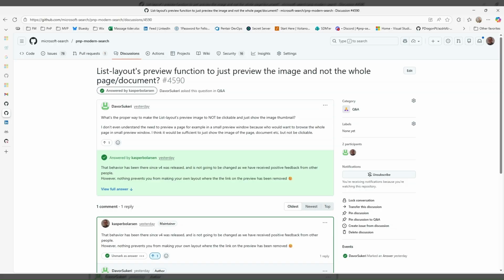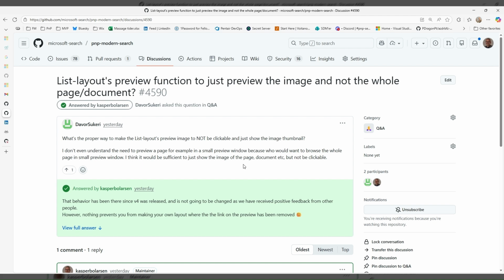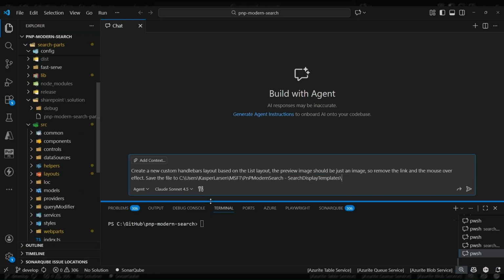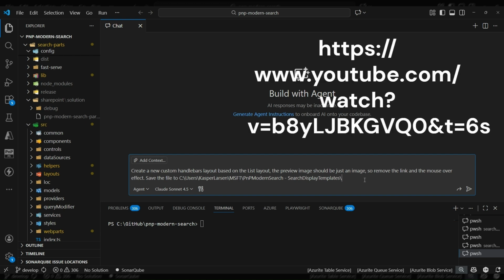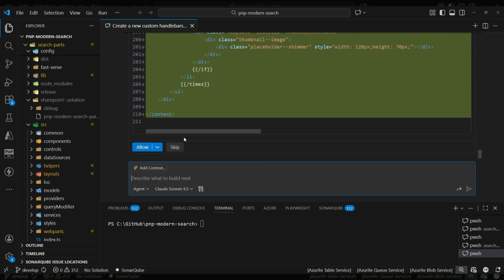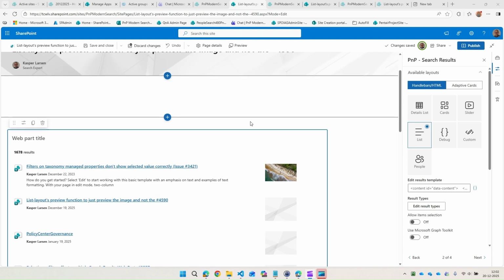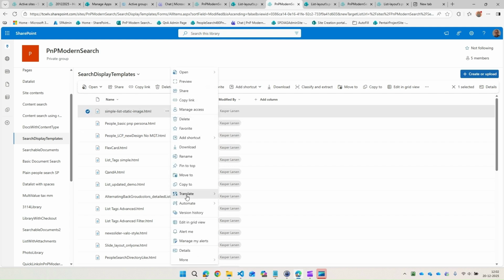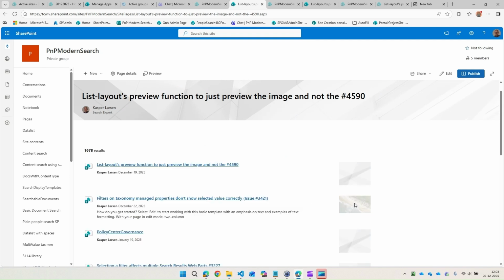Use GitHub Copilot to create custom Handlebars templates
This video shows how you can use VSCode and Github Copilot to create your custom Handlebars template for use in PnP Modern Search